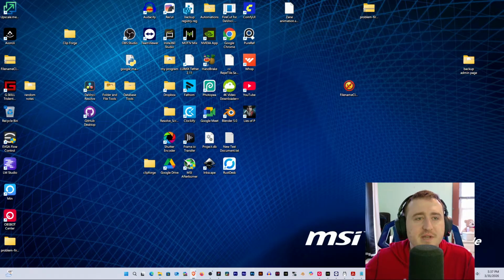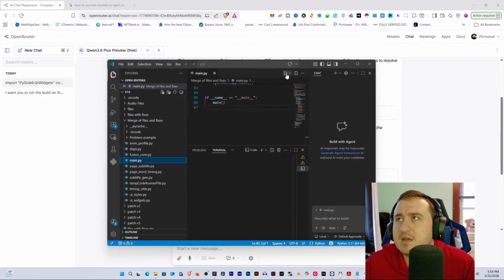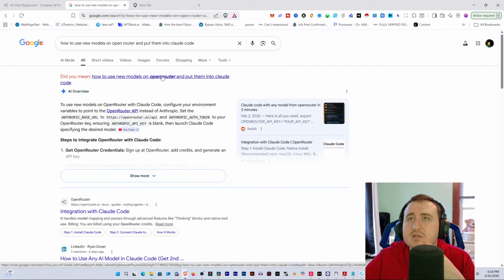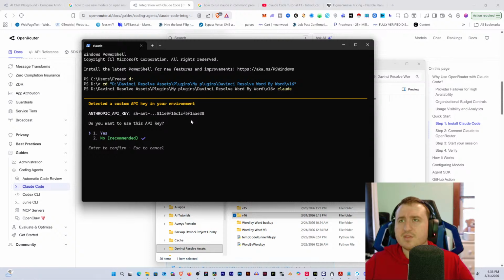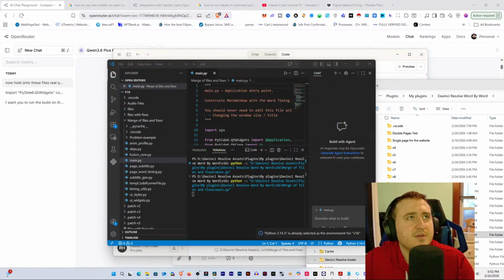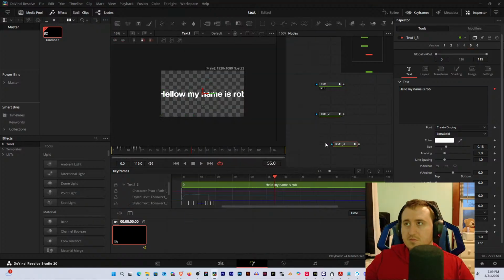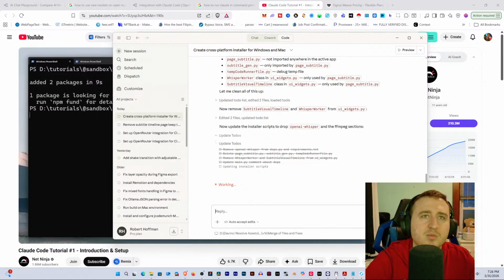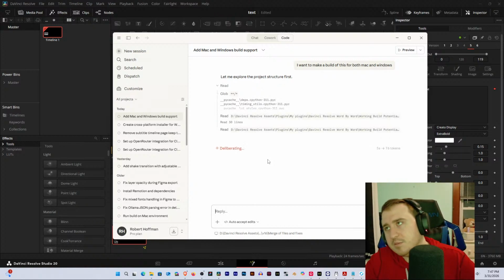Day 14: Vibe coding tools so you can edit faster in Davinci Resolve!!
Davinci Resolve has never been easier! For Coaching, project Files and tools